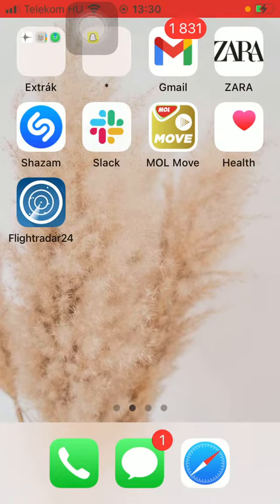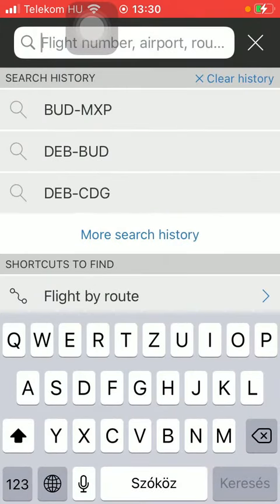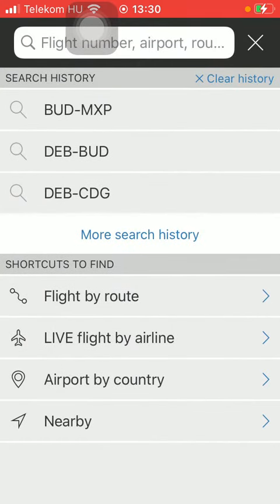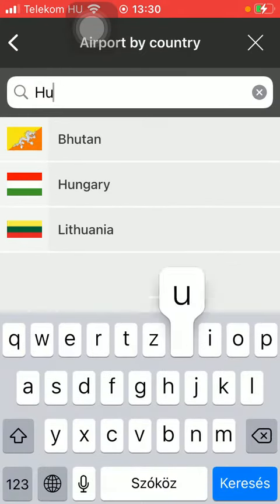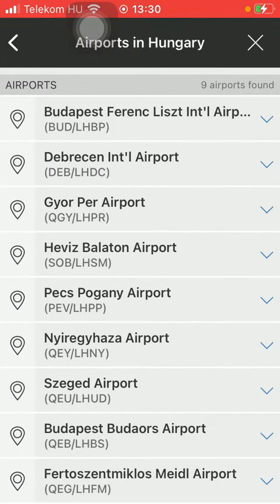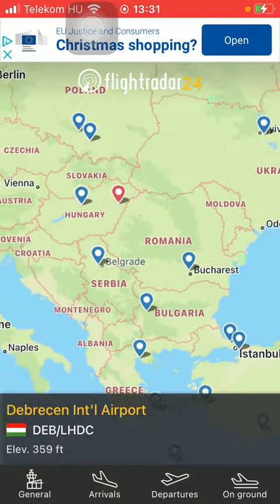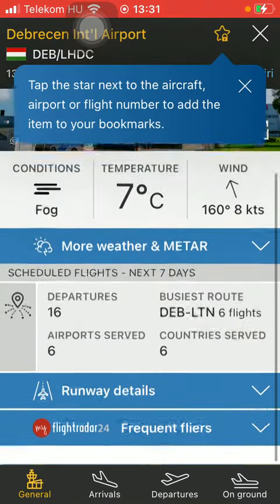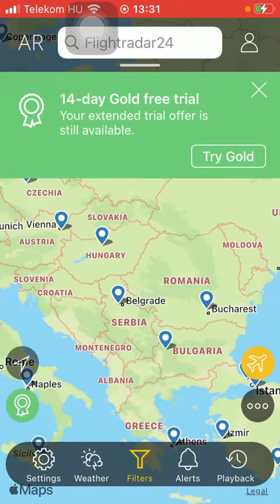How to search for airports by coutry name on Flihgtradar24?